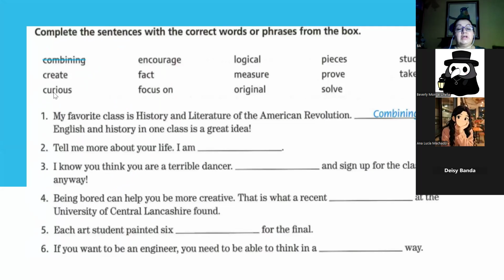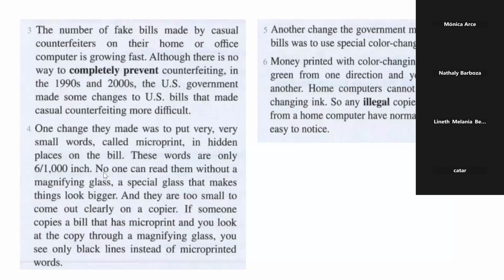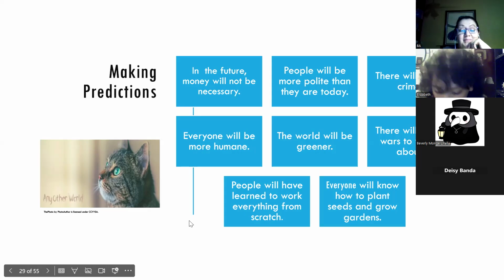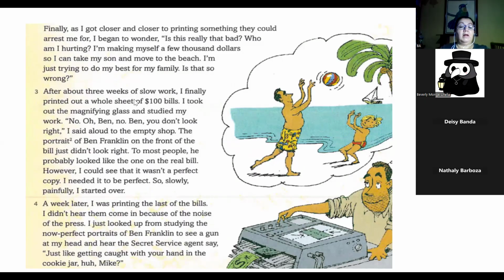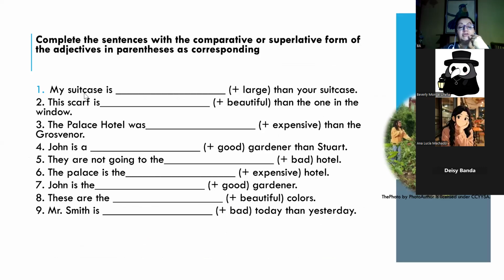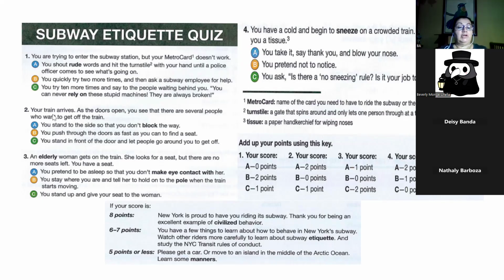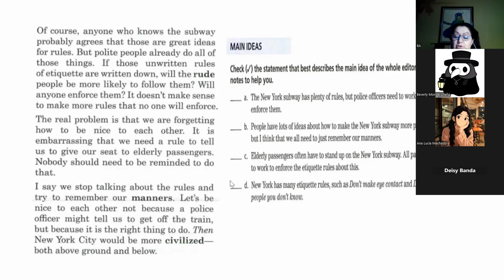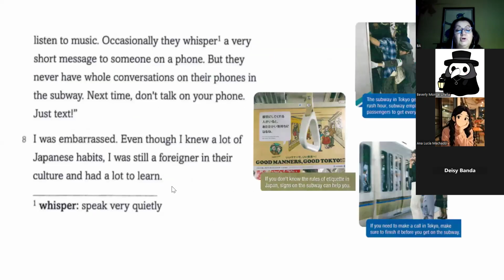02224 Inglés para educadores 2 (tutoría 2)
Segunda tutoría de inglés para educadores 2, tercer cuatrimestre de 2025